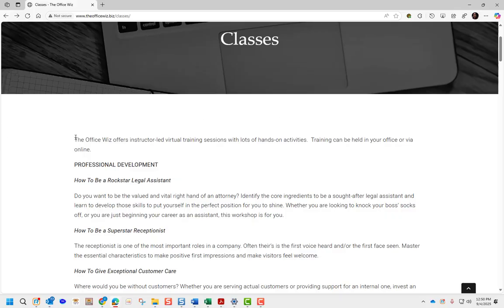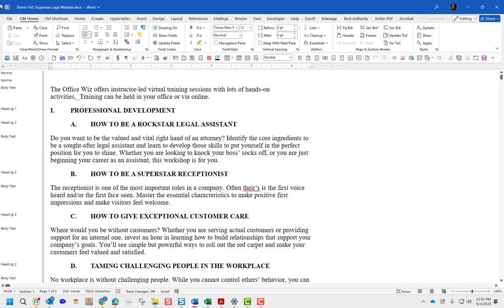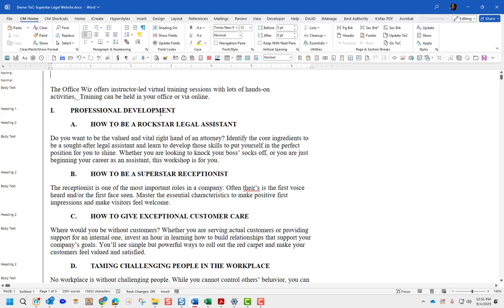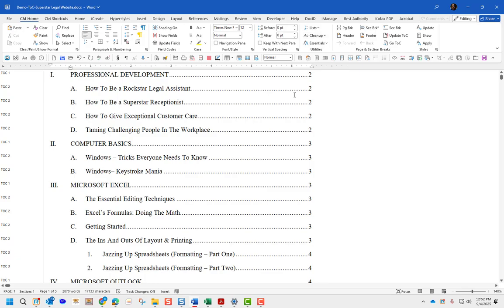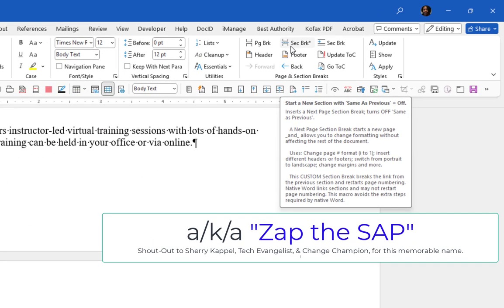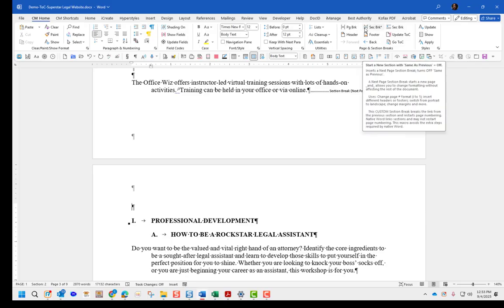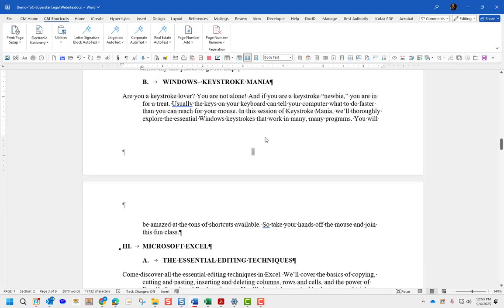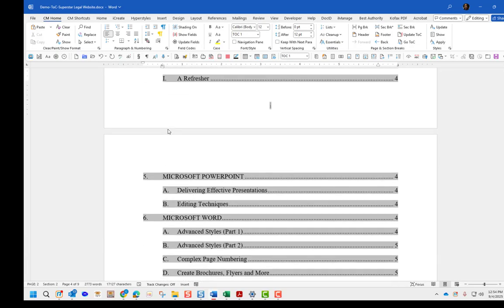ToC Demo Superstar Legal Website - ToC Quickie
For discussion with Kelly